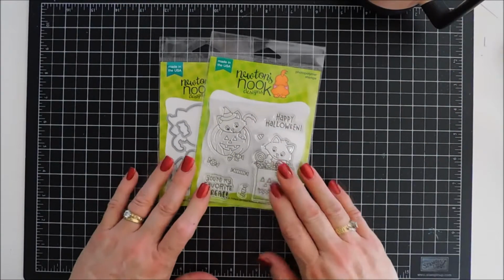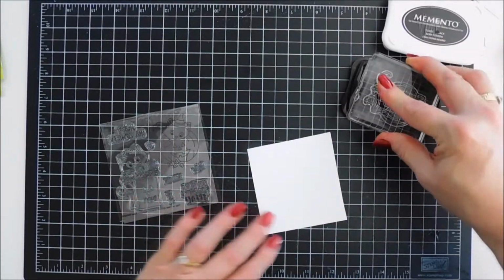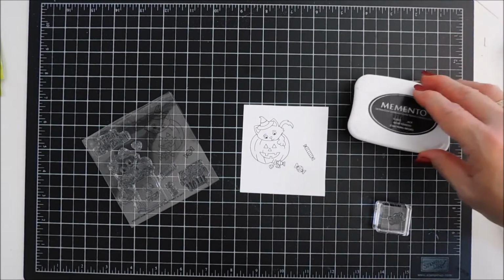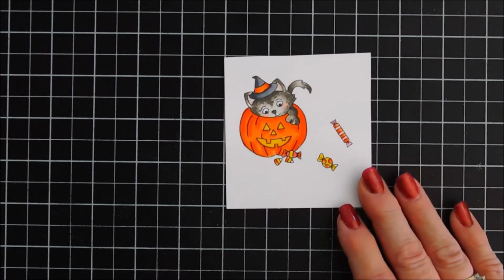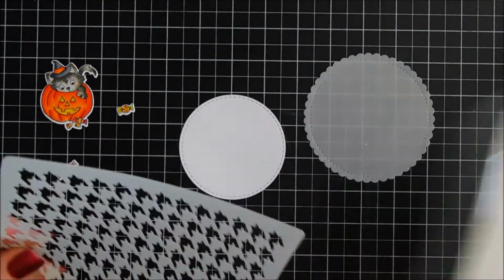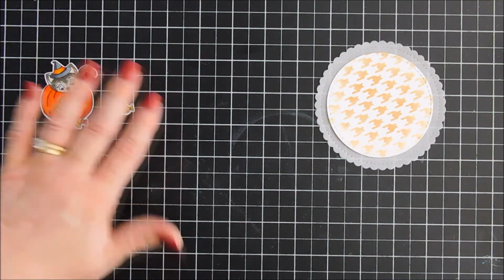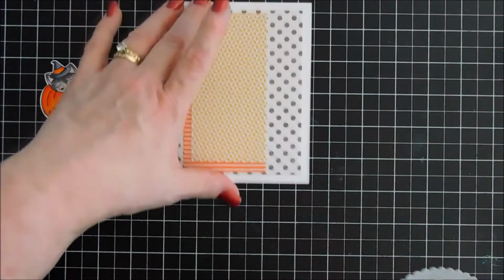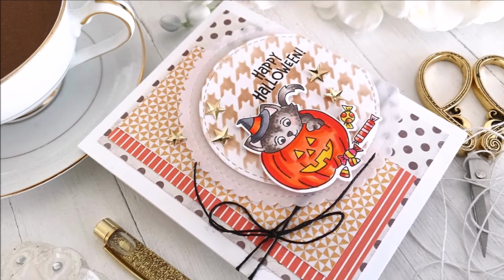Newton's Nook Designs | Trick or Treat Kittens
A fun Halloween Card with lots of layers! Join Tina Smith as she shares a project featuring the Newton's Nook Designs - Trick or Treat Kittens Stamp Set. It's part of the New August 2021 Release.

• Trick or Treat Kittens Die Set - Newton's Nook Designs